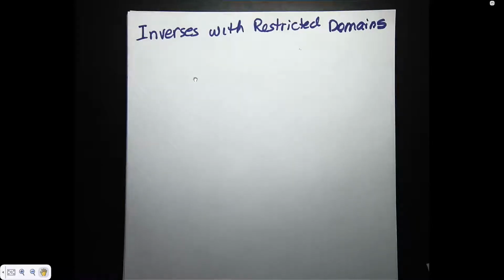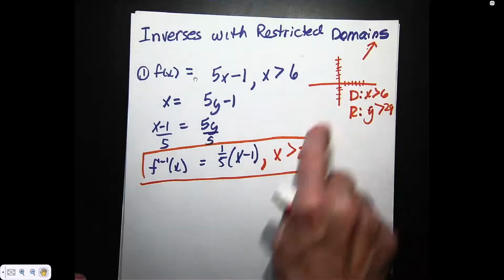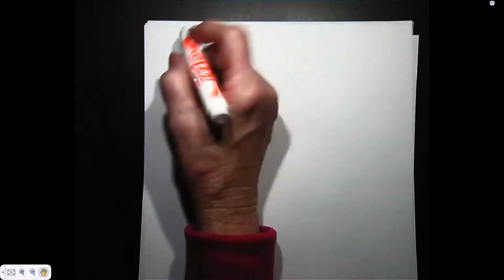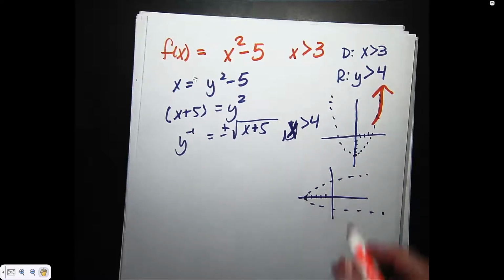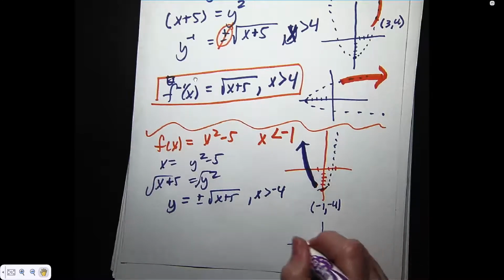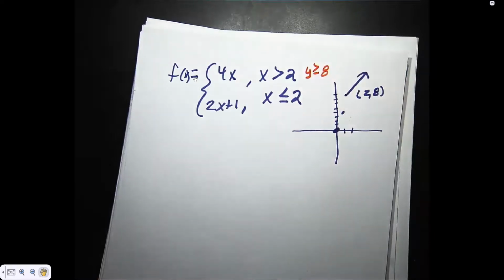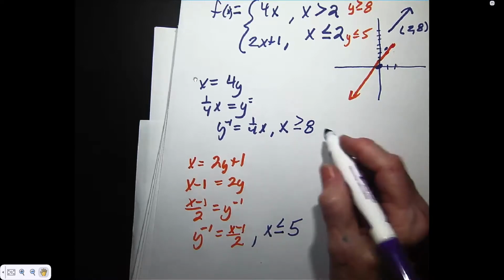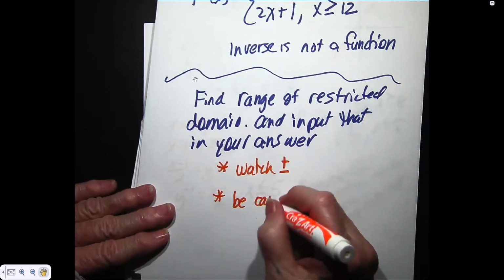Inverses of functions with restricted domains